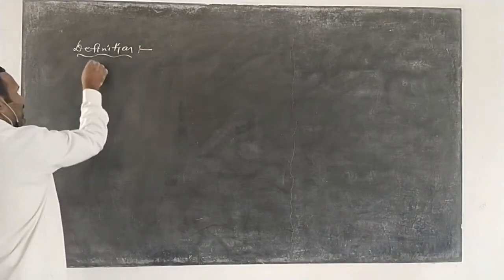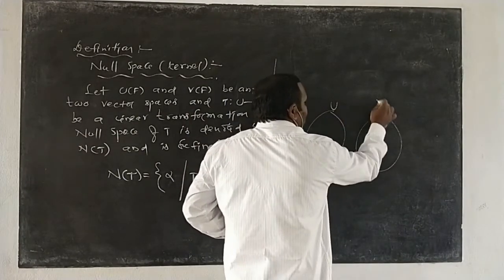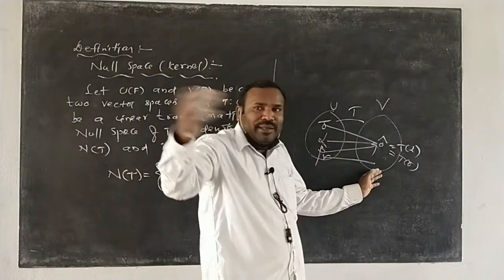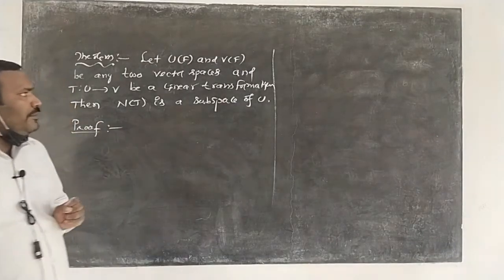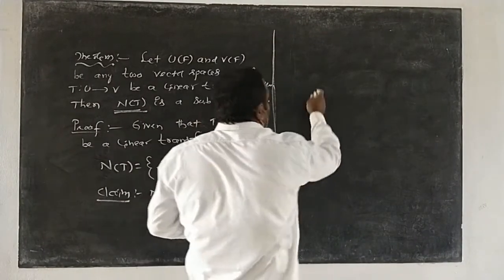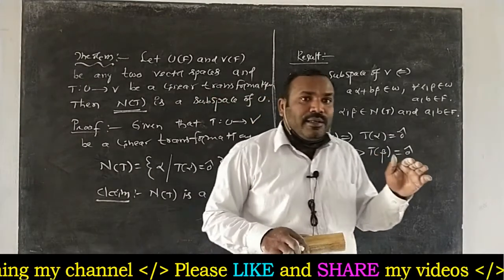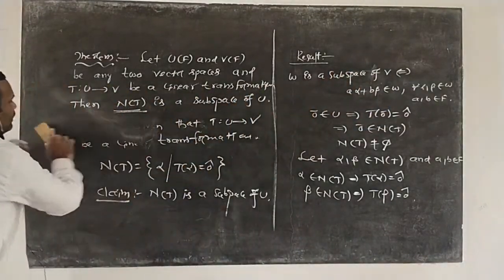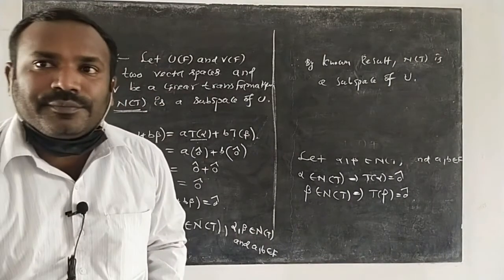Lec.4 Linear Transformations || Nullity of a linear transformation is a Subspace of V